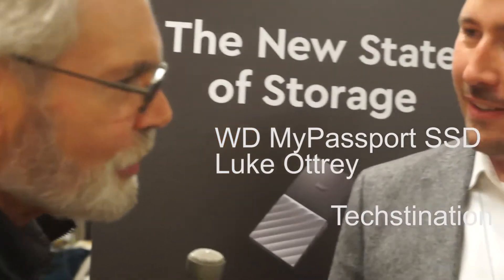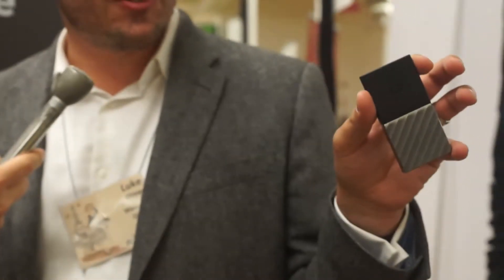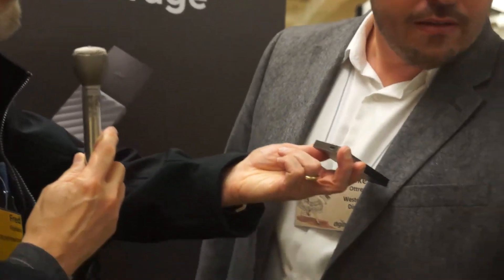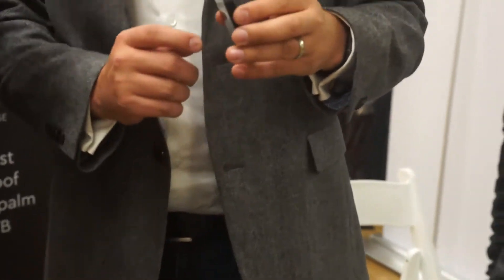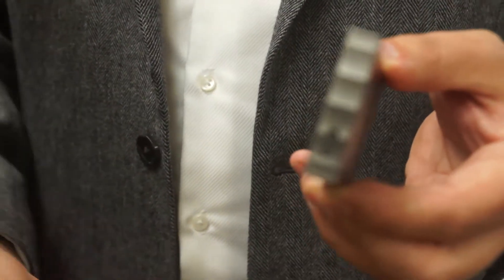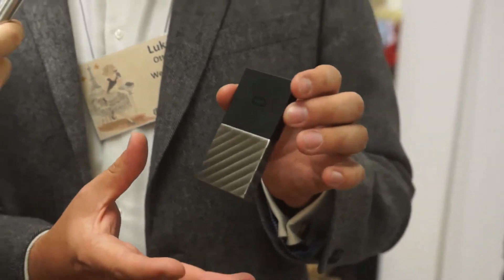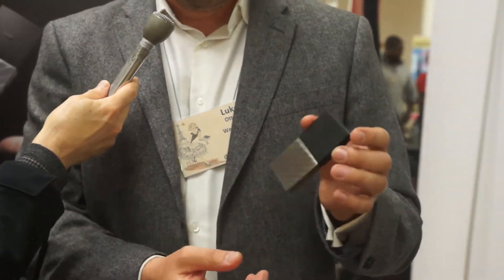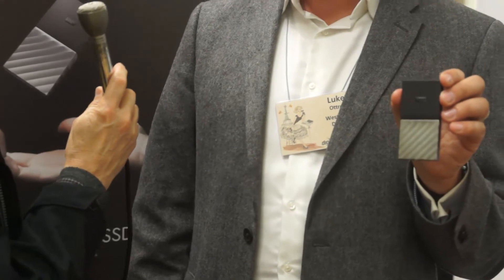Techstination WD MyPassport SSD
Techstination interview with WD's Luke Ottrey on new MyPassport SSD external drive.